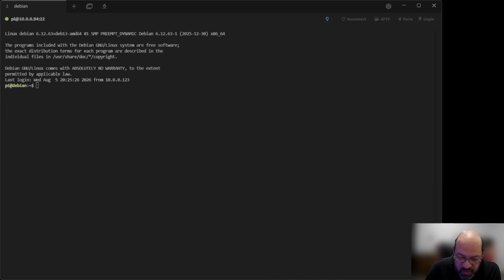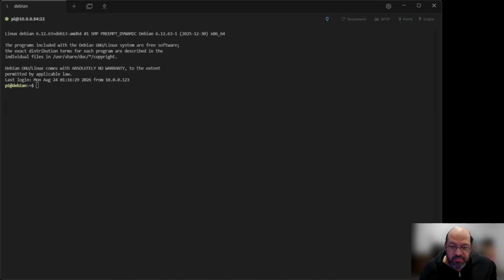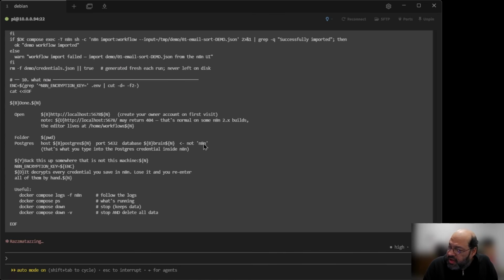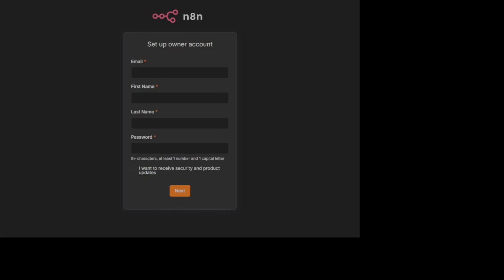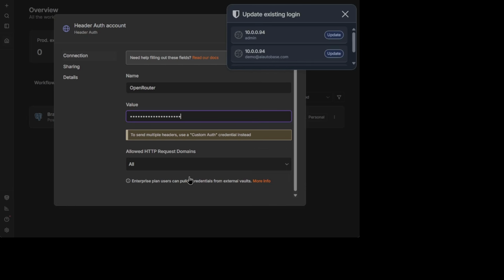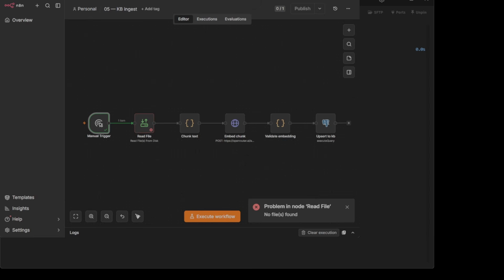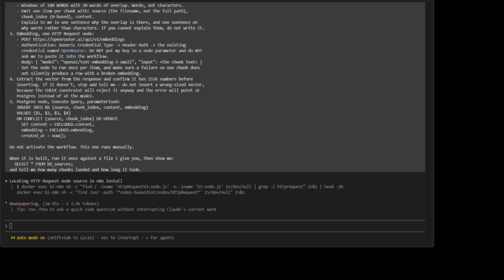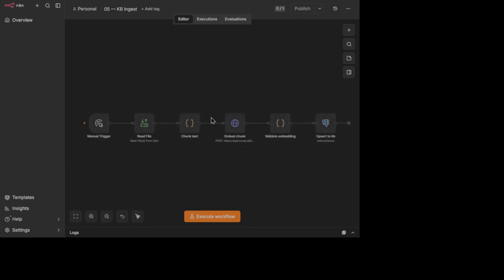Class 3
Recording of class 3